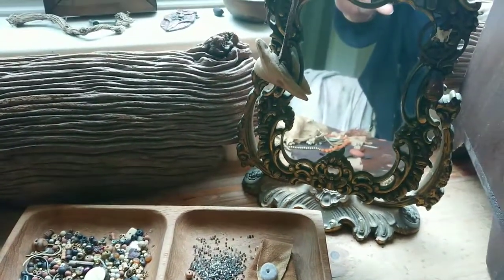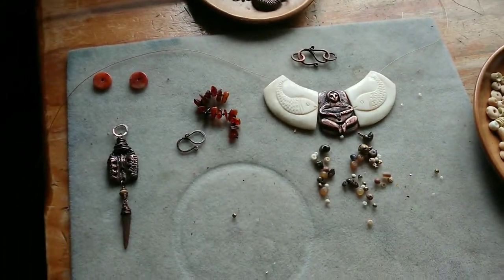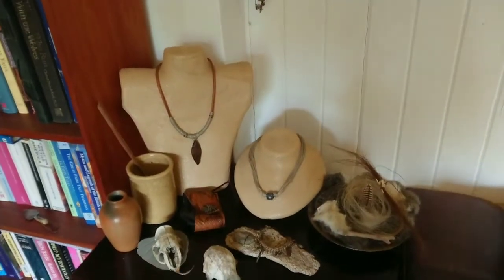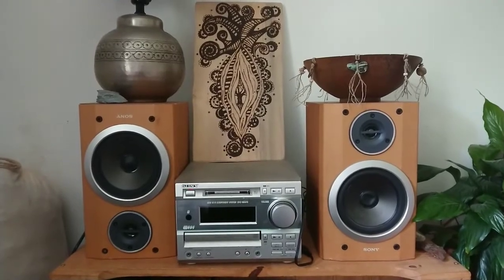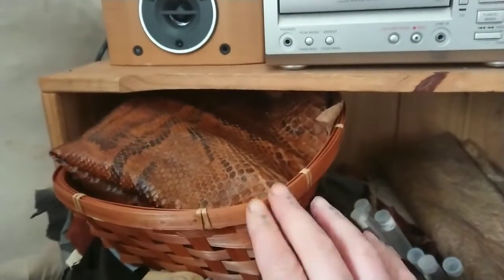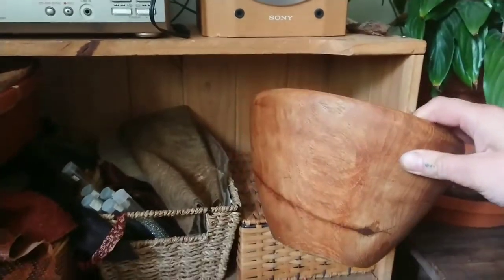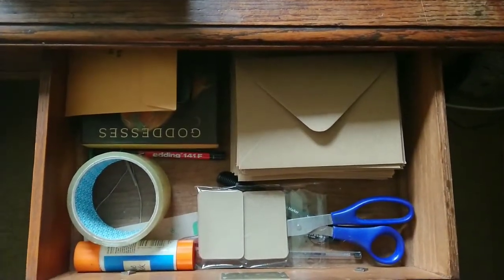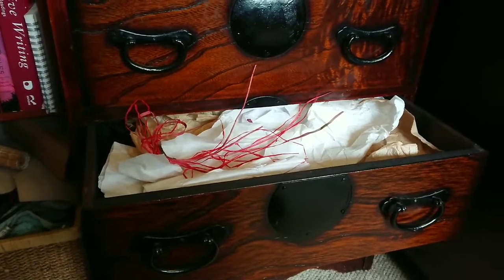Earth Smoke Bone Song Studio Tour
A tour of the studio of Jade Moon - creator of totems, talismans and tales.